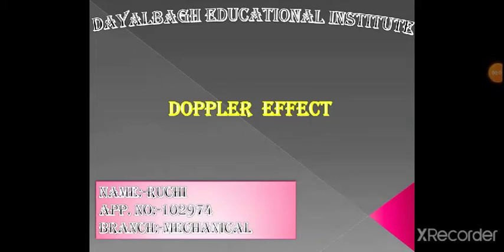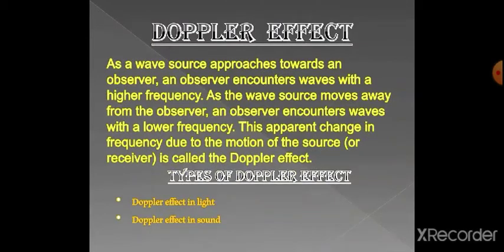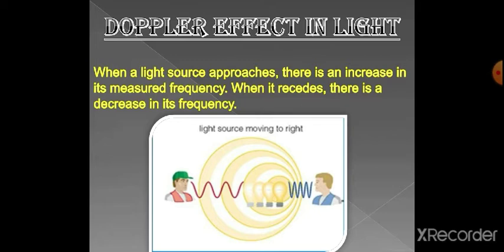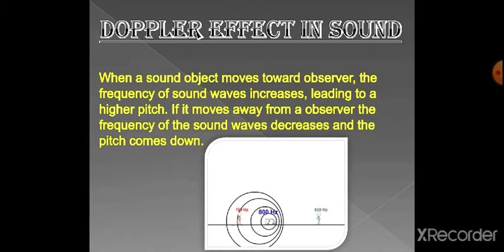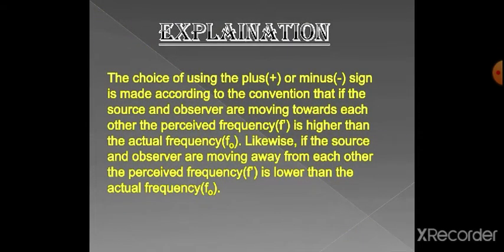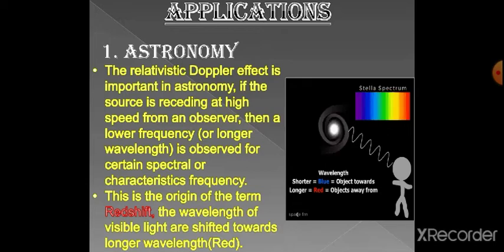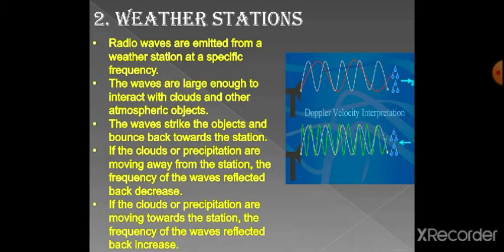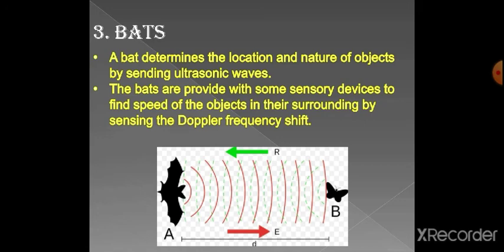Doppler effect physics presentation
Dayalbagh Educational Institute Agra